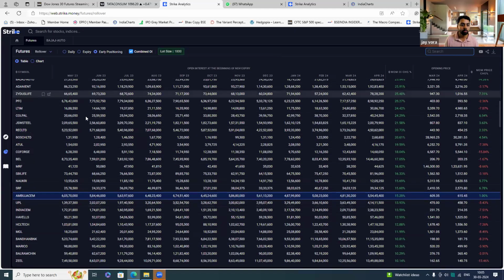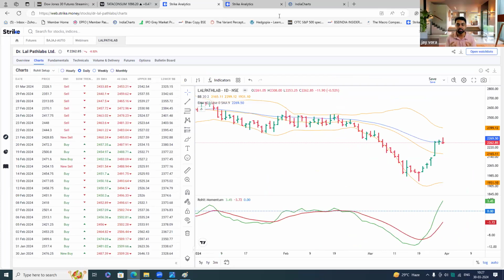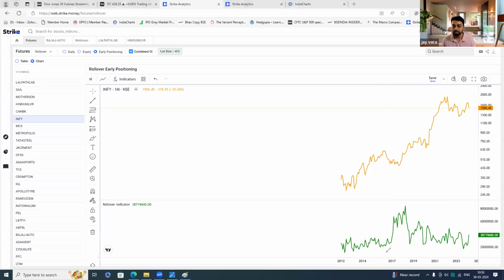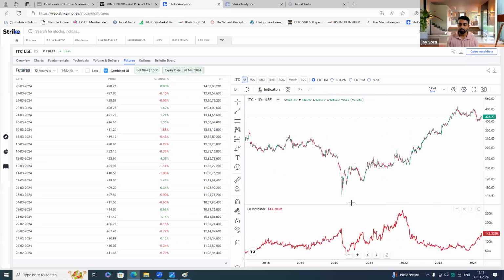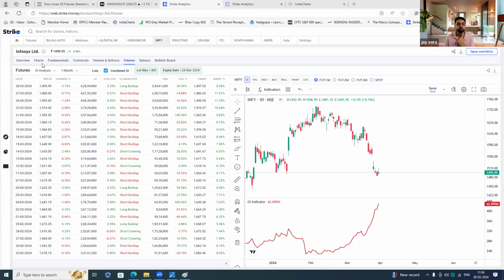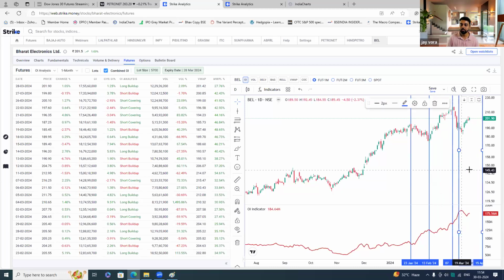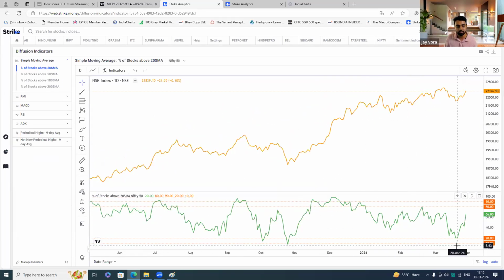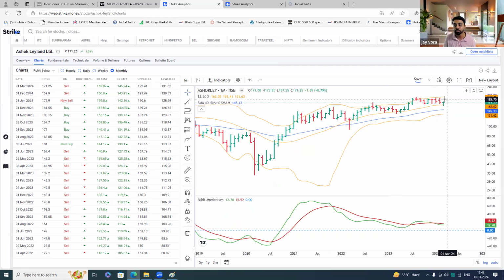Early positioning for the New Expiry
Are you ready to seize the opportunities of the upcoming market expiry? Join us for an insightful webinar where we delve into the art of early positioning for the new expiry.

We will guide you through a comprehensive exploration of early positioning strategies, enabling you to navigate the market with confidence and precision. Here's what you can expect to learn:

Unlock the power of the Early Positioning Screen to identify lucrative opportunities.

Master the art of screening stocks based on extreme Open Interest (OI) addition or liquidation.
Gain valuable insights into trend analysis by examining OI at the beginning of the new expiry alongside Month-over-Month (MoM) price changes.

Don't miss out on this exclusive opportunity to enhance your trading acumen and maximize your potential for success in the dynamic world of finance. Hit play and discover how to harness the full potential of Strike.